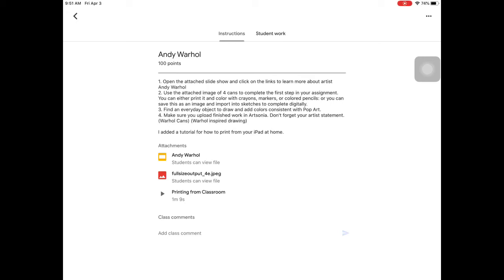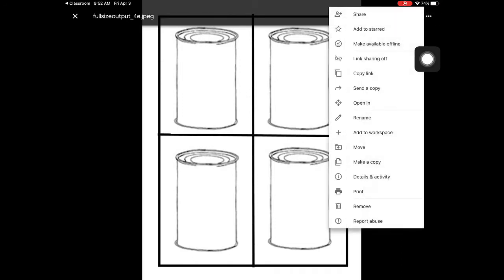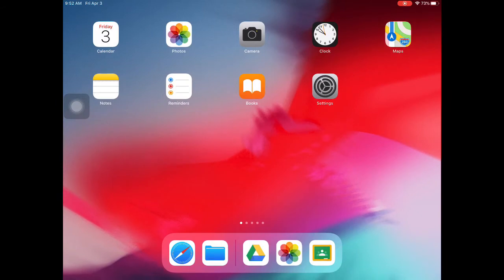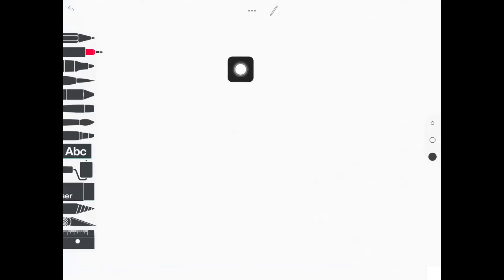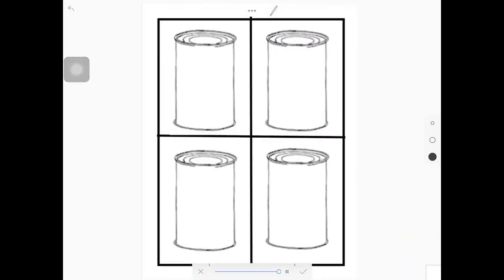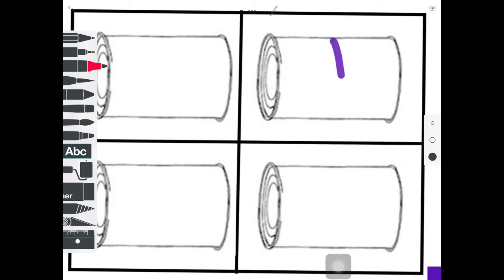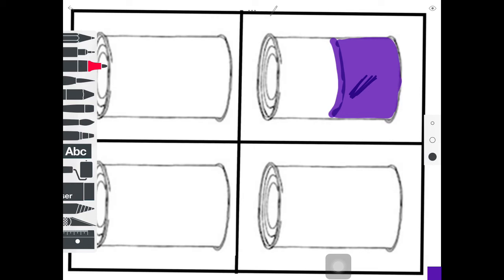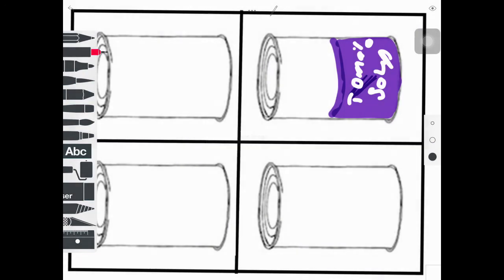Moving a pdf into sketches school